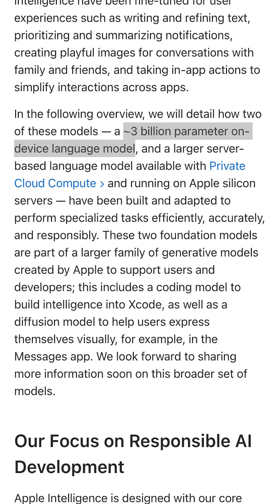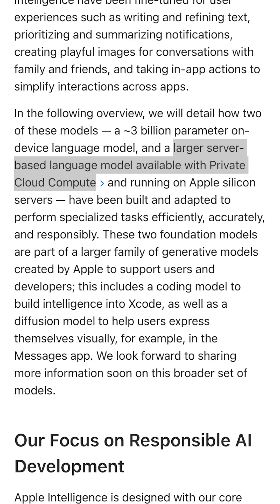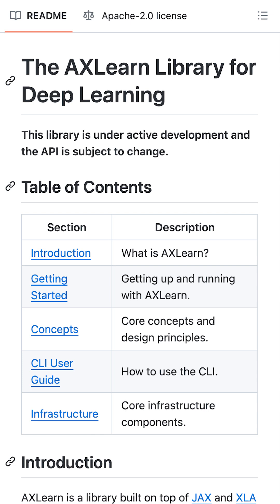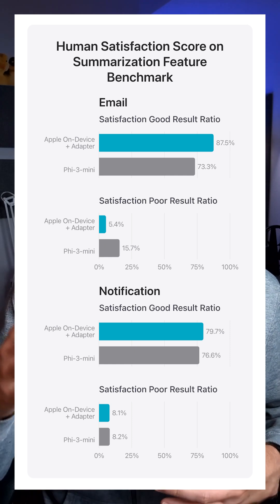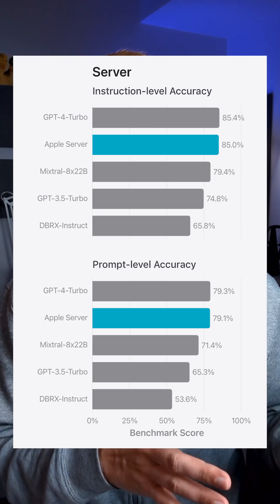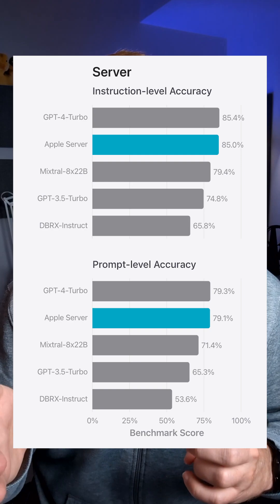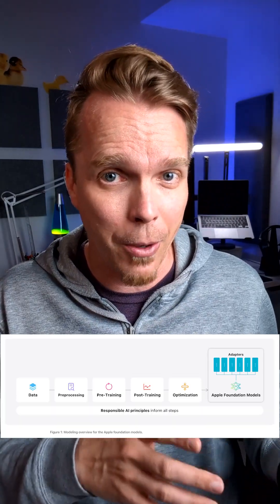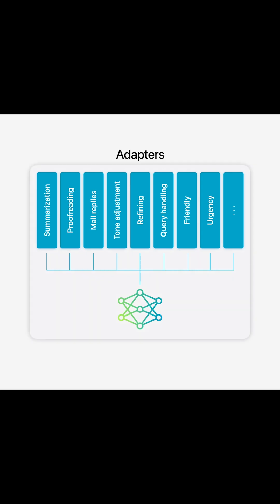The Language Models Powering Apple Intelligence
Apple built their own SLM and LLM for AppleIntelligence. Let's break this down and see what the Fruit Company is up to!

Will Apple Intelligence stack up to their competitors in the red-hot AI space? We shall see!